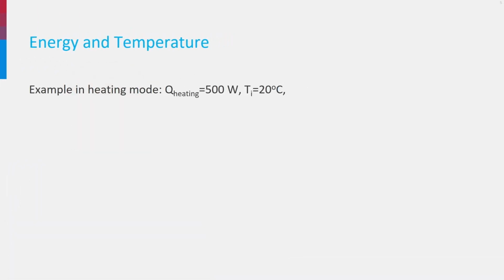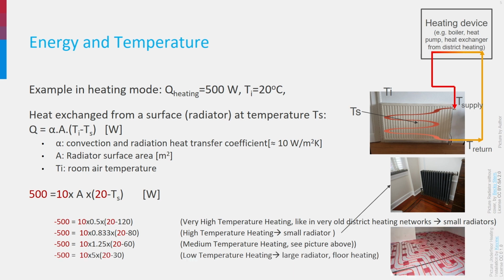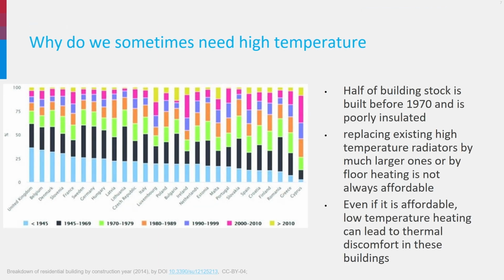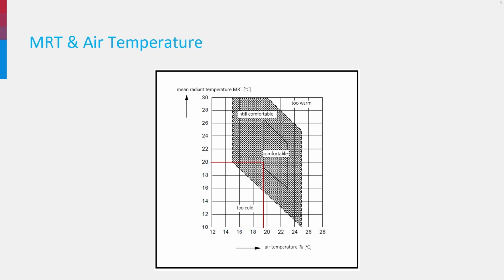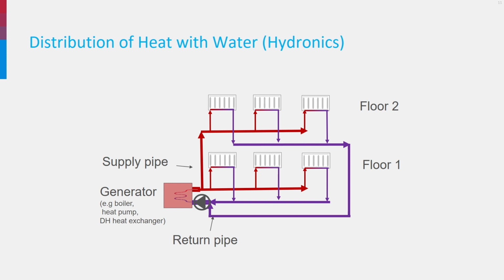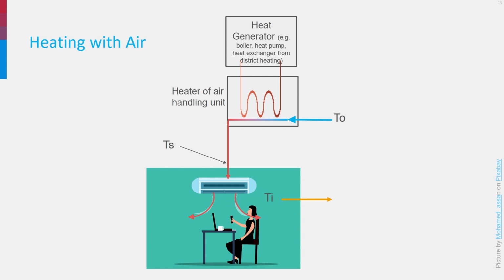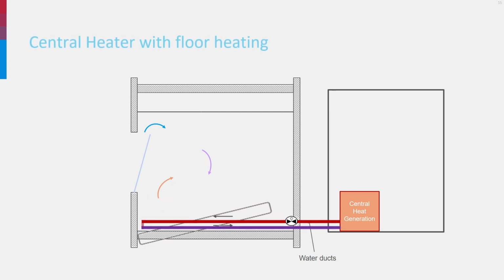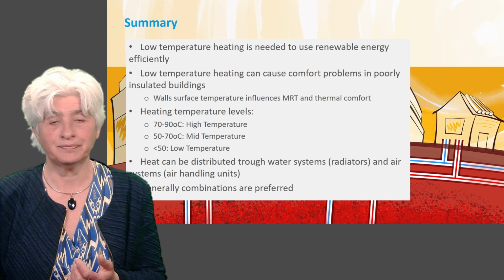THIO1x_2023_Module_4_2_Heat_distribution_in_buildings-video